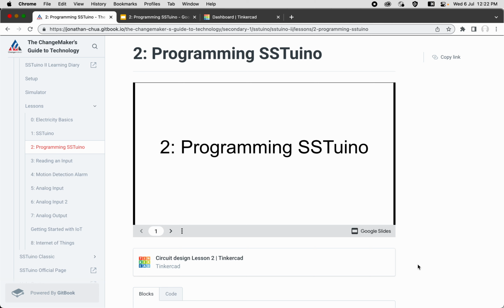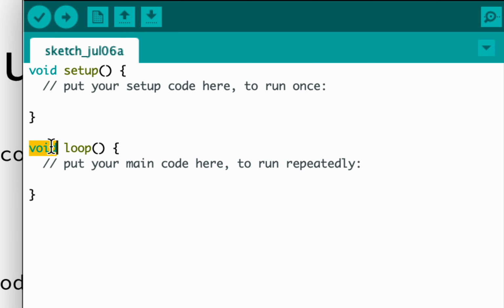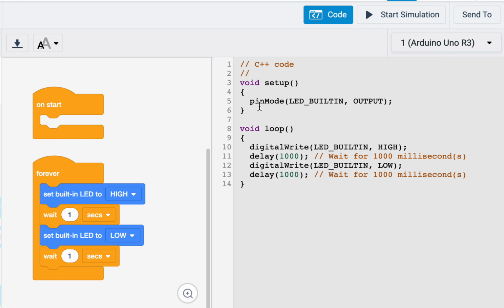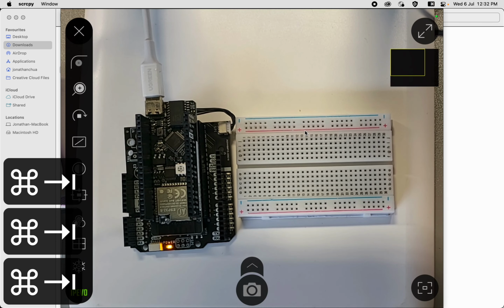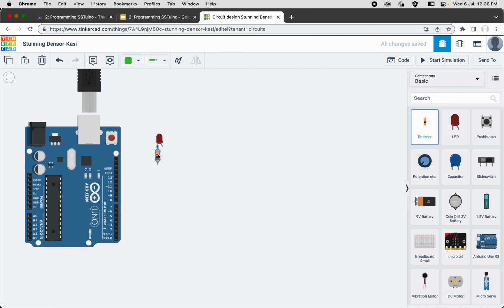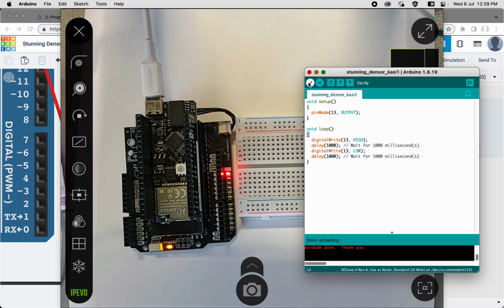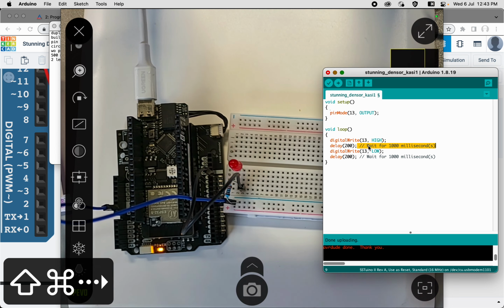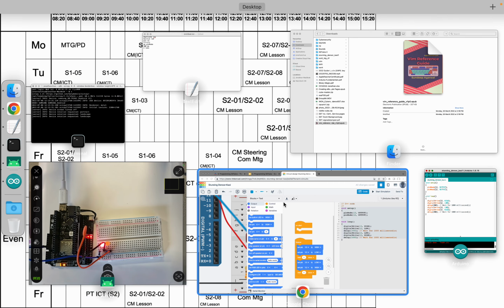2: Programming SSTuino II